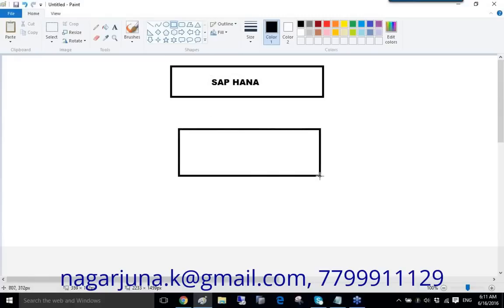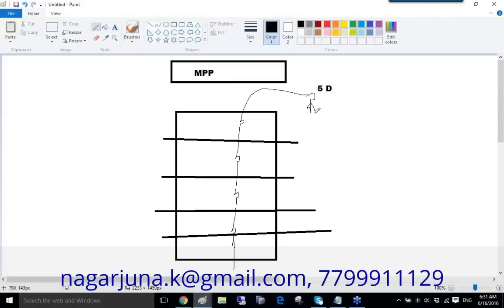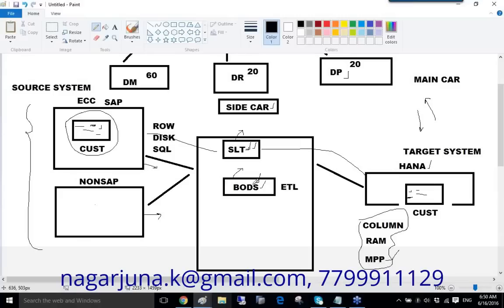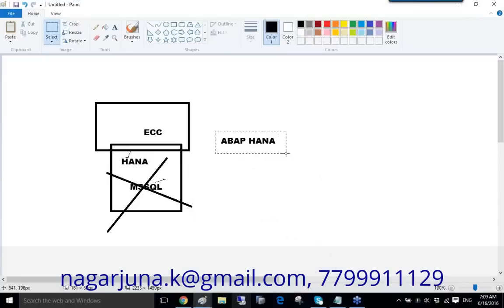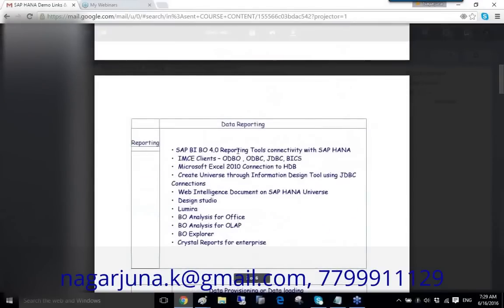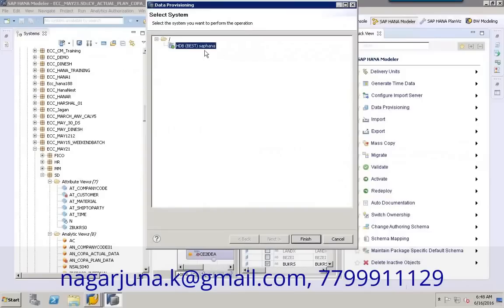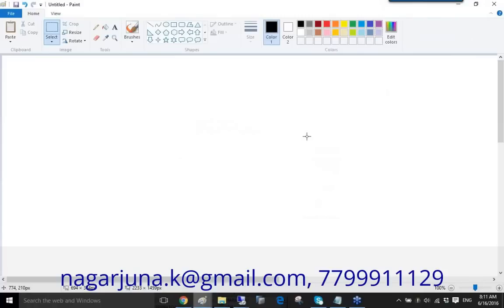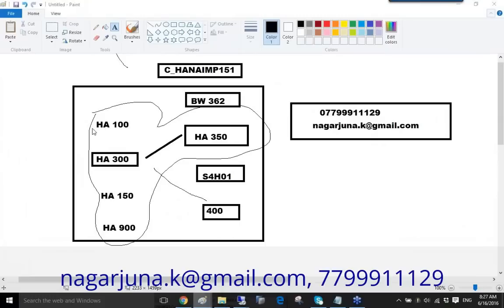SAP HANA training videos for beginners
SAP HANA/S4HANA Online Training by Certified Consultant and Industry Expert For 13 Years
offers SAP HANA/S4HANA training for individuals and working professionals. We are one of the global leaders and best choices in the market. Experience our teaching by attending a FREE live Demo session.
Get an unlimited access to our valued services to enhance your learning
• 24X7 Server Access
o Materials
o Certification dumps
o Interview questions
o FAQ's
o Sample Resumes